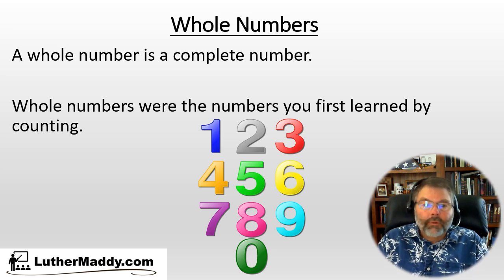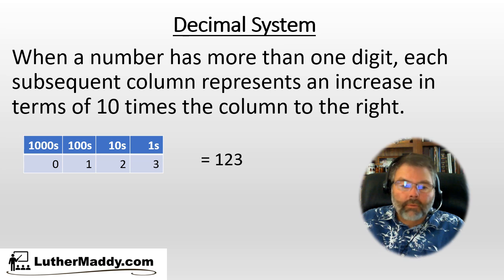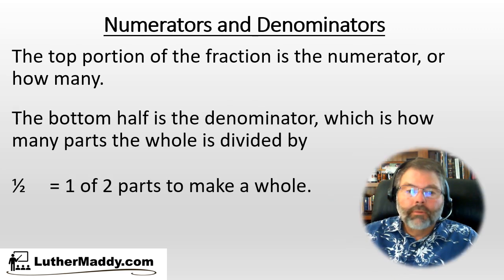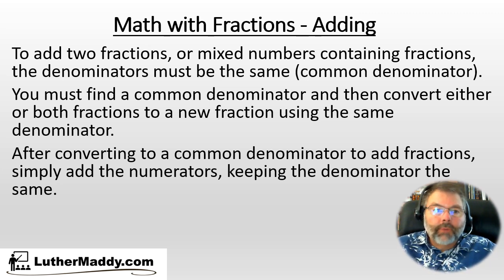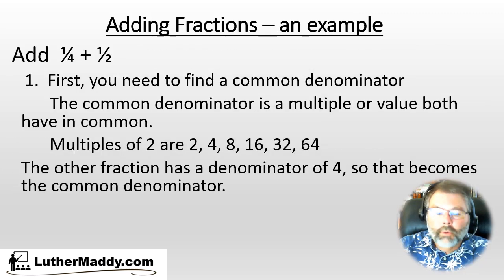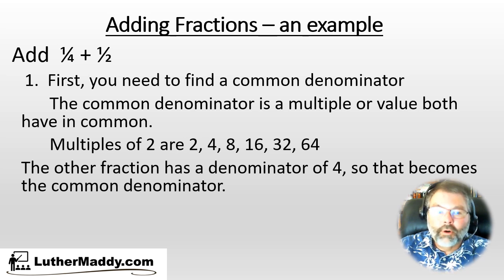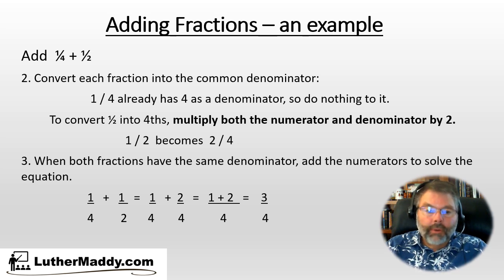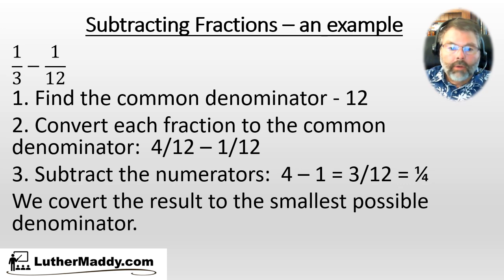How to Add and Subtract Fractions | Easy Step-by-Step Math Tutorial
Learn how to add and subtract fractions with easy, step-by-step examples! Whether you're studying business math, preparing for an exam, or refreshing your basic math skills, this tutorial will help you understand fraction arithmetic.

In this lesson, Dr. Luther Maddy explains how to:

✅ Find common denominators when adding and subtracting fractions.

✅ Add fractions with different denominators.

✅ Subtract fractions with different denominators.

✅ Simplify fractions to their lowest terms.

Struggling with fractions? Understanding the process is easier than memorizing rules. Follow along with practical examples and build confidence in your math skills.

📚 Free Business Math Lessons and Calculators

for additional lessons, instructional videos, and downloadable learning materials.

🌐 More free educational resources

Helping Humans Learn — clear, practical instruction from Dr. Luther Maddy.